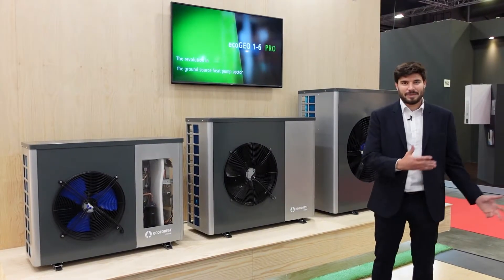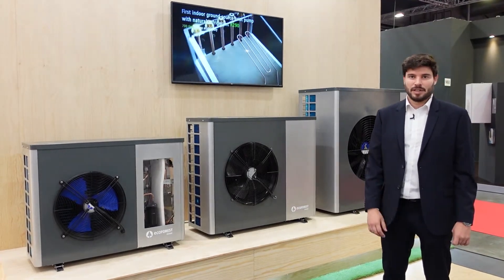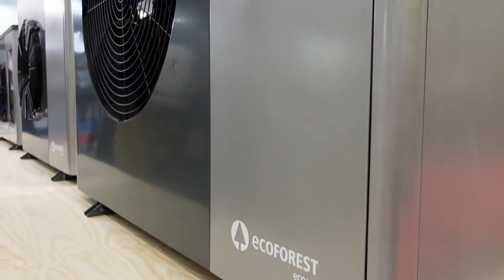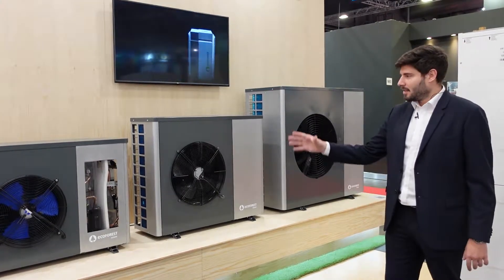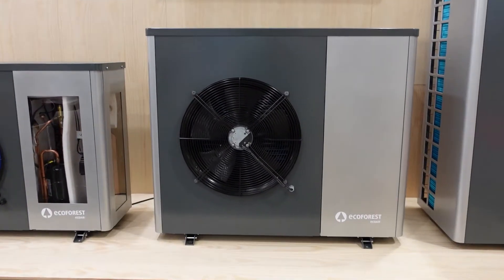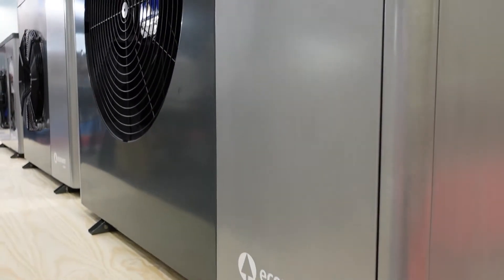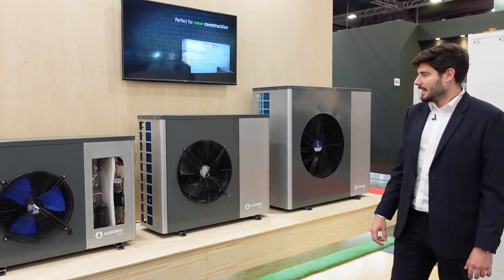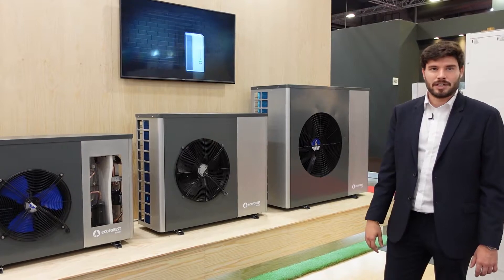Presentation of the ecoAIR+ PRO propane air source heat pump range - MCE Exhibition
Today we would like to present our complete range of monobloc air source heat pumps with natural refrigerant from our stand at the Milan MCE trade fair.

The Ecoforest aerothermal range consists of 4 different models, 1-7 kW, 1-9 kW, 3-12 kW and 3-18 kW, all these models of air to water heat pumps with natural refrigerant R290.